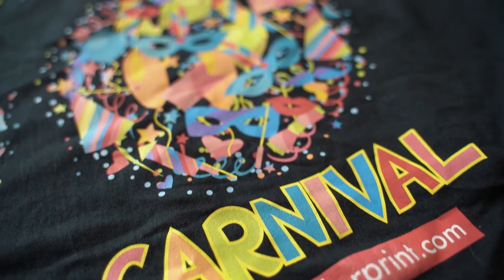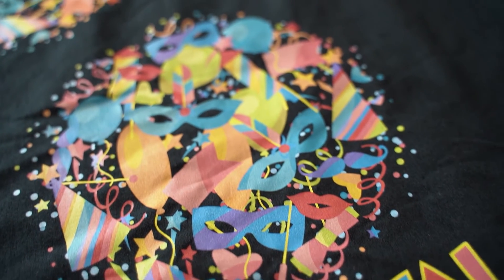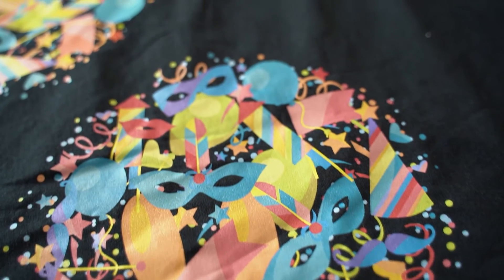What Are The Operating Costs Of White Toner Laser Transfer Printers? Analysis Of The iColor 800.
Take the Growth Potential Scorecard. It's a 5 minute quiz that rates you based on the 5 key areas of success. It's a good indicator of how well you're doing now, and how likely you are to be successful in the future. It's FREE and there's no strings to get your results, and you'll get personalized feedback for each area.

Everyone talks about how much money you can make, but they always forget to talk about how much it will cost to make it. In this video we start with the costs first THEN we dig into what a business in full production might look like. This was a fun one to make and is PACKED with numbers and information about White Toner Laser Printers, the cost of transfers, how they stack up against and save time compared to DTG and Heat Transfer Vinyl. Grab some popcorn and lets see how much it REALLY costs to own and operate a White Toner Laser Transfer Printer!